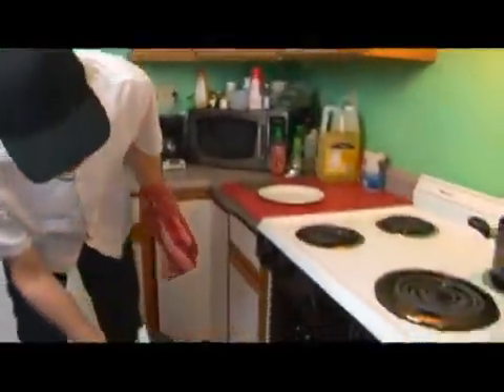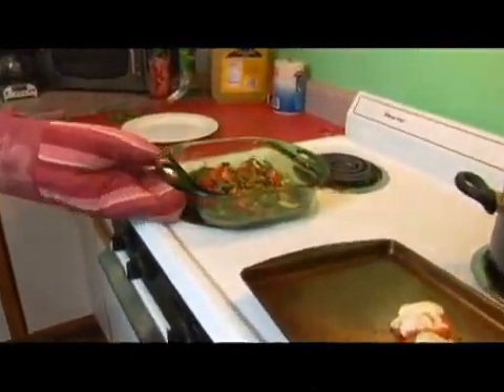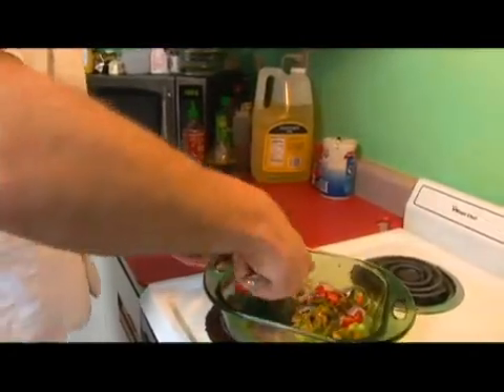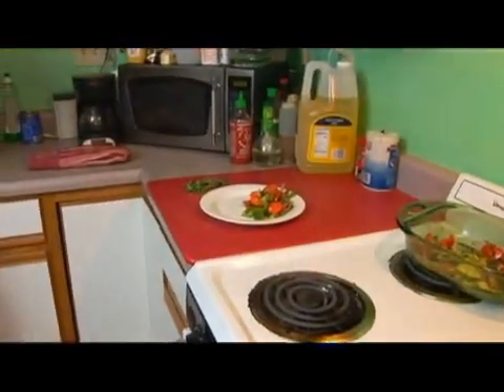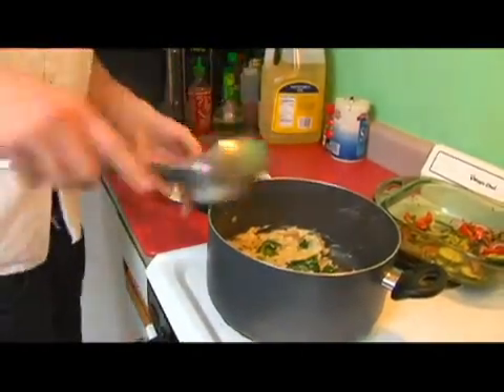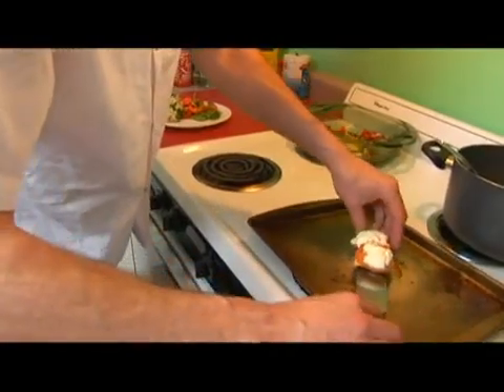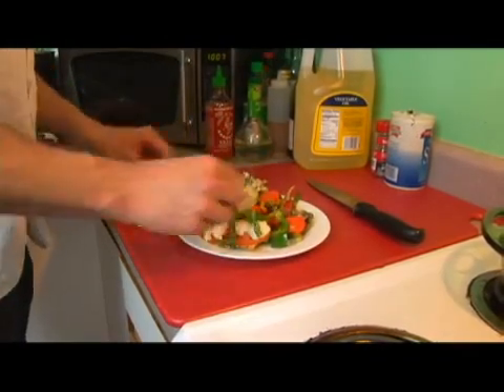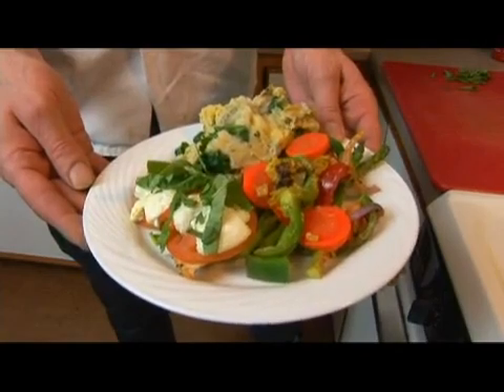Serving French Chicken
Serving French Chicken. Part of the series: French Chicken Recipe. Serve a French Chicken recipe with mashed potatoes and roasted vegetables. Learn to serve French Chicken with expert tips from a chef in this free recipe video.